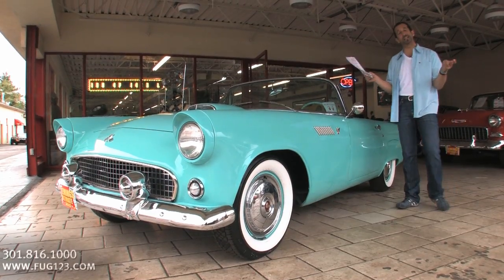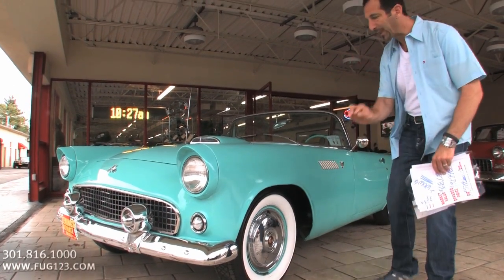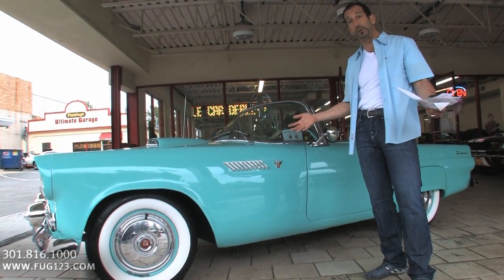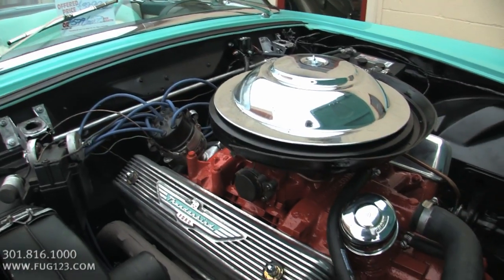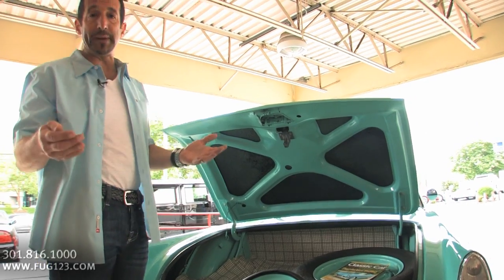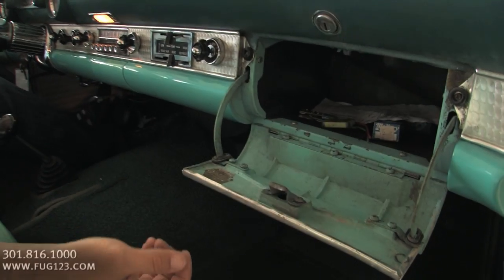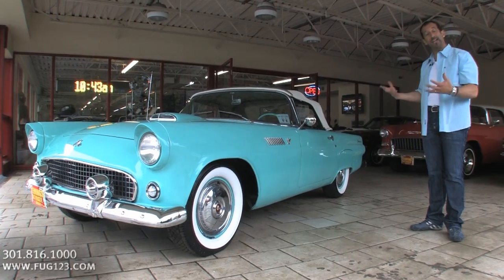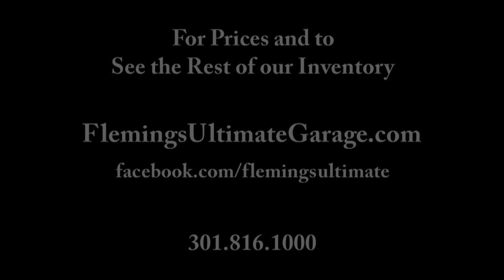1955 Ford Thunderbird T-Bird Convertible for sale with test drive, walk through video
55 T-bird Roadster, beautifully and authentically restored ( look under this car) , original Matching #'s 292cid Ford V8, rare 3 speed manual transmission with optional overdrive, original HD rear differential, stunning mirror finish correct coded Thunderbird Blue paint, optional soft top ( most people don't know the hardtop was standard, not the convertible top) new white convertible top, matching Thunderbird Blue & White two tone interior, wide white wall radials, restored original T-Bird steering wheel, full facory gauges inc luding 150mph speedo & 5K tach, great sounding bumper exit dual exhaust, beautifully restored to show or just drive, everyone smiles when they see this original Thunderbird!